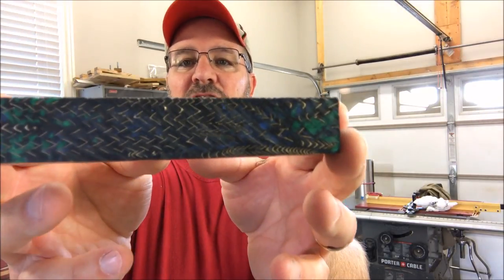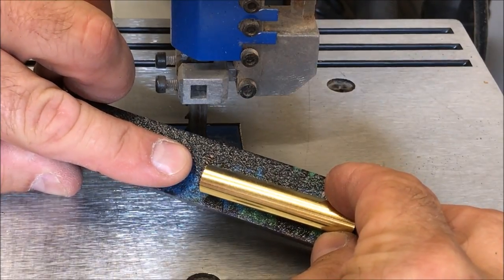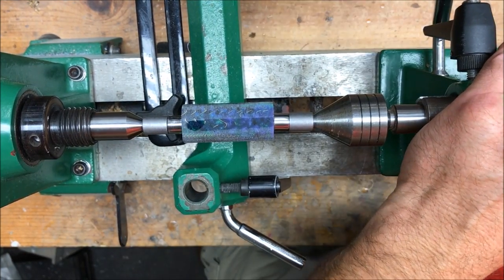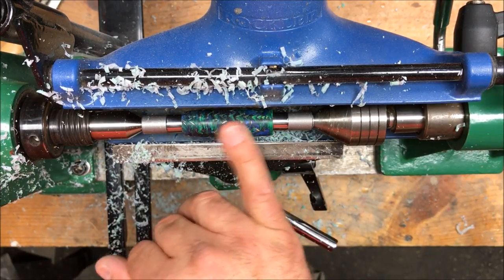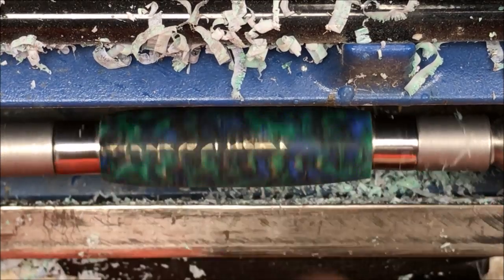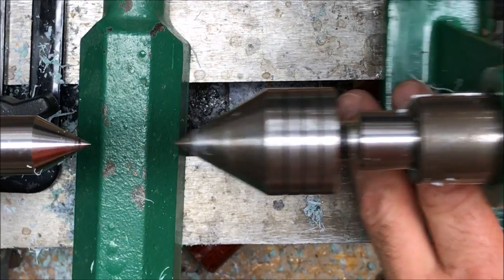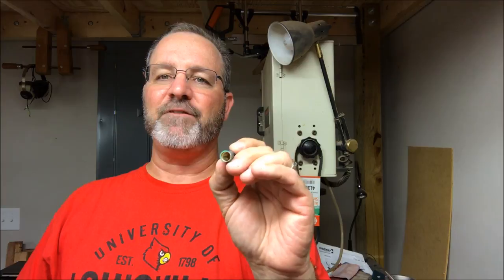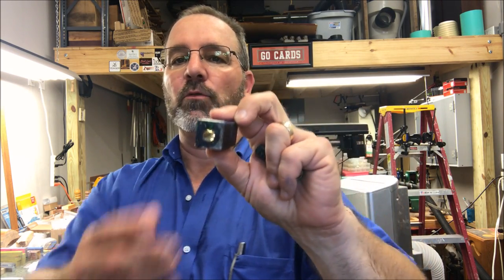Things Don't Always Go As Planned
I had a little issue turning this Polyester Resin blank. We can't win them all.

Regards,
Bob

Brian Hart – Polyester Resin and Brass Shavings Blanks

Tim Geist – Custom Tool Rests, Dead Centers, TBC Bushings, Sanding jigs
T.V. Geist Mfg., Inc